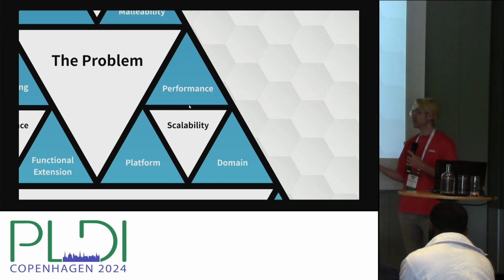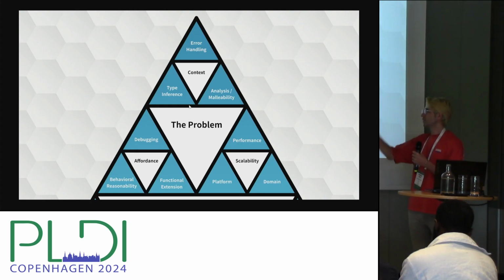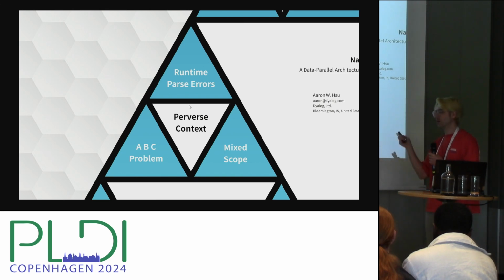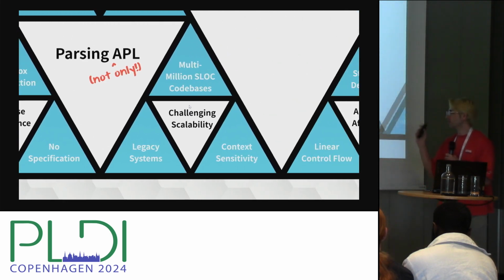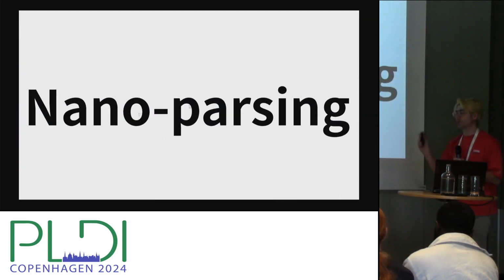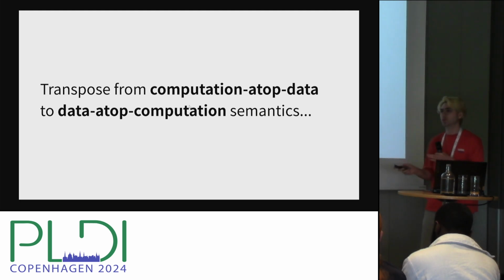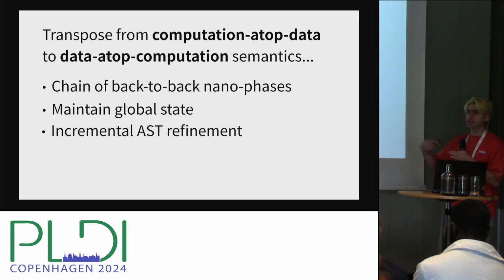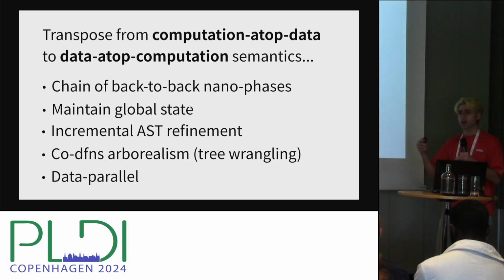[ARRAY24] Nano-parsing: A Data-parallel Architecture for Perverse Parsing Environments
Nano-parsing: A Data-parallel Architecture for Perverse Parsing Environments (Video, ARRAY 2024)
Aaron Hsu, and Brandon Wilson
(Dyalog, Ltd.; unaffiliated)

Abstract: Traditional parsing literature and design tends to focus on LL or LR grammars (Johnson et al., 1975; Parr and Fisher, 2011; Ford, 2004; Ortin et al., 2022; Leijen and Meijer, 2001) or have contexts that require minimal computation that can be reasonably expressed in formal notations not designed for general purpose computation (Woods, 1970; Laurent and Mens, 2016; Kurs et al., 2014). The architecture and tooling support that emerges from this research and the general community usually comes in the form of parser generators, parser combinators, or, usually, a fallback to recursive descent implemented directly in the host language. Context sensitive languages often feel like second class citizens in the software engineering parsing ecosystem (Laurent and Mens, 2016; Kurs et al., 2014). In our work on static, offline parsing of APL code, the complexity of the task has driven us to coin the term “perverse parsing environments” to describe the situation.